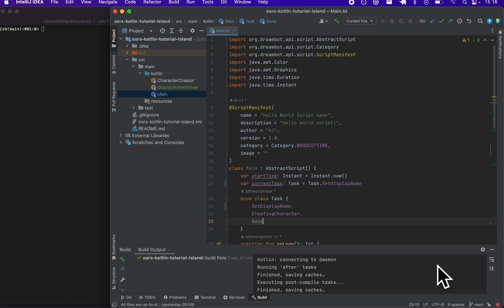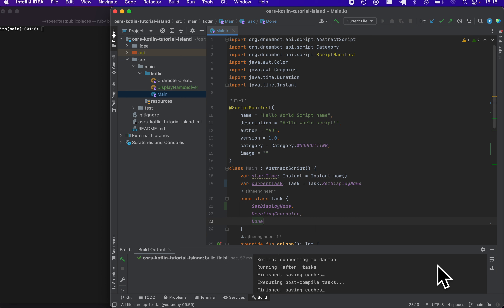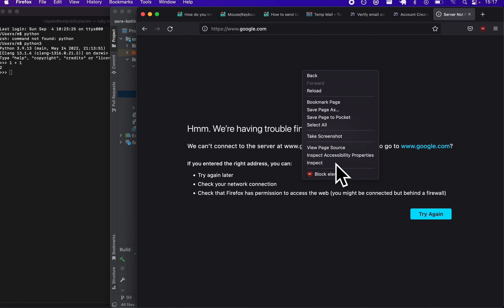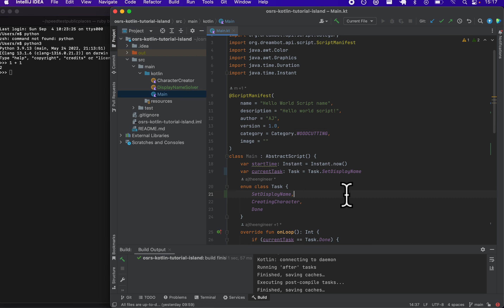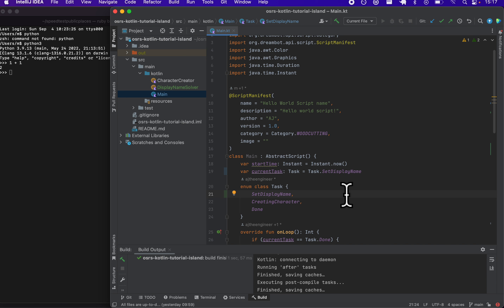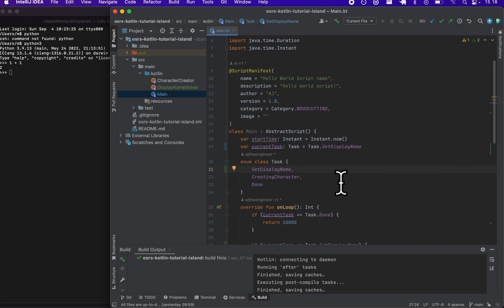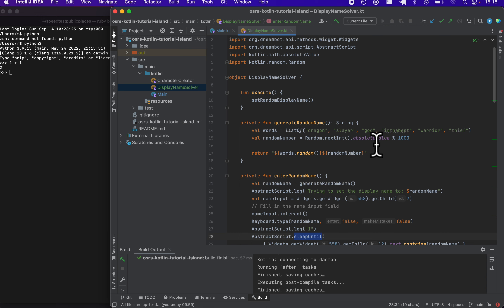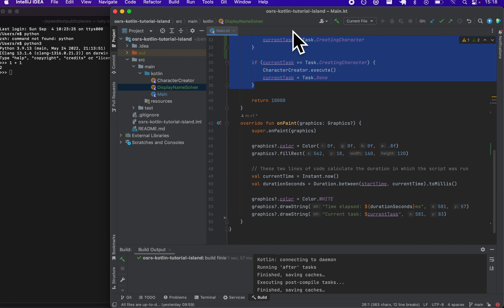KT001 - Kotlin for beginners, an introduction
Tutorial for beginners for programming in Kotlin. No prior programming experience needed.

In this video, I go over what a programming language is, and why Kotlin is useful to learn.